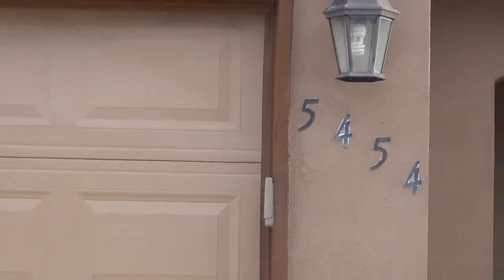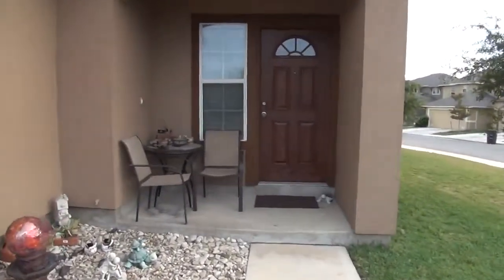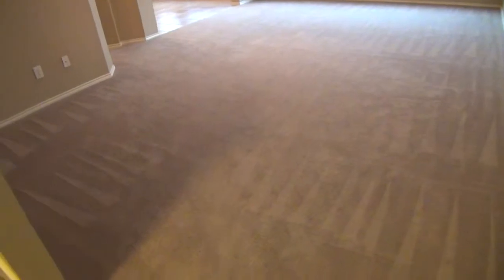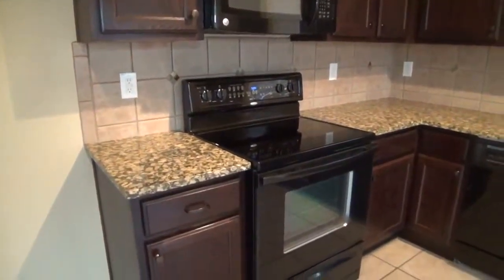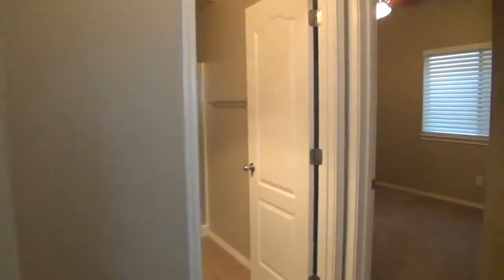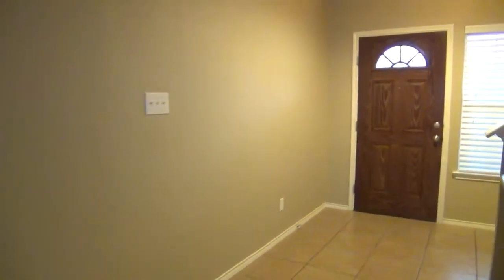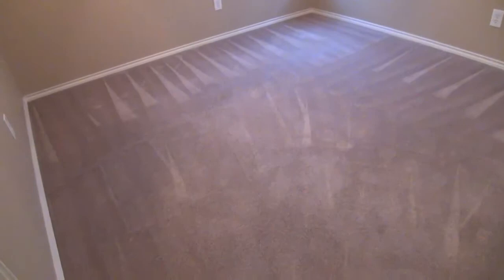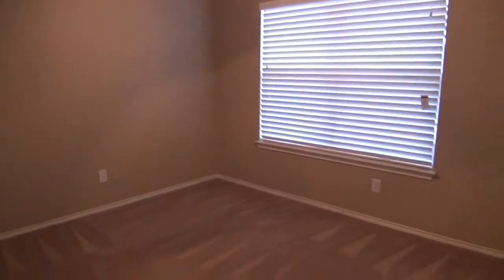5454 Bright Run